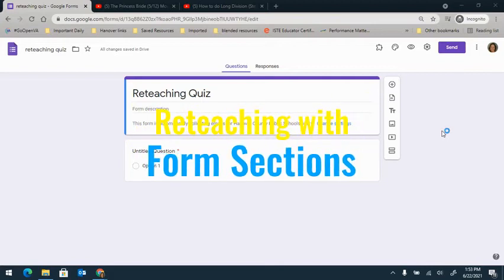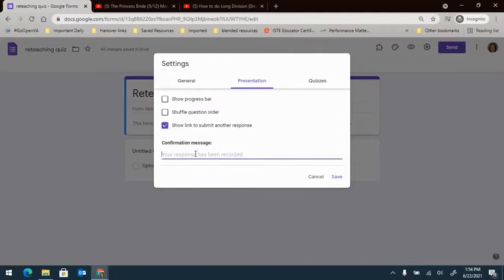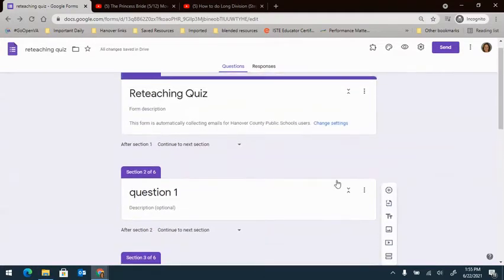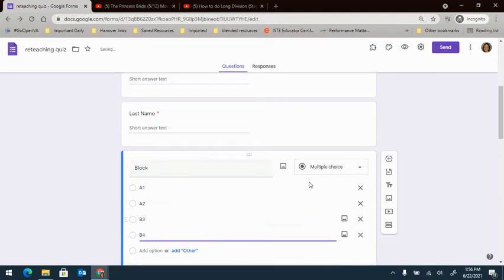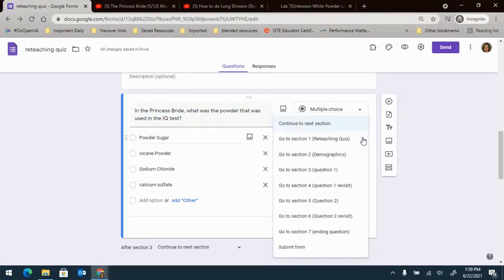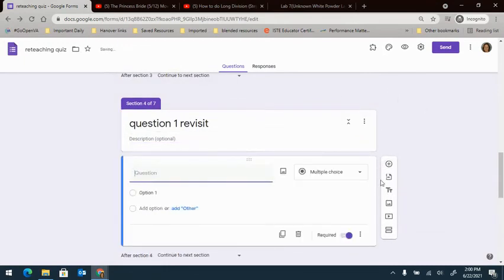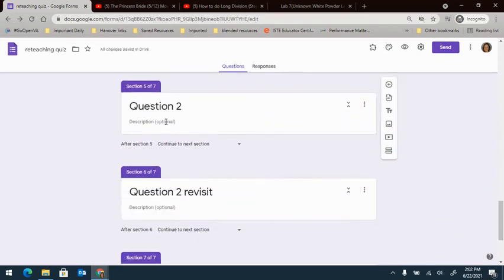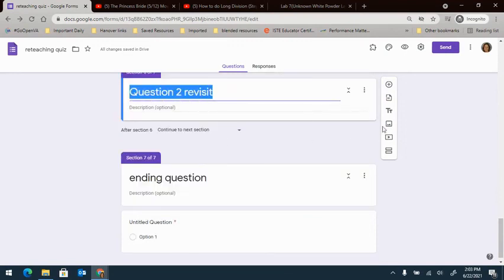Google Forms as Assessments- Sections to reteach